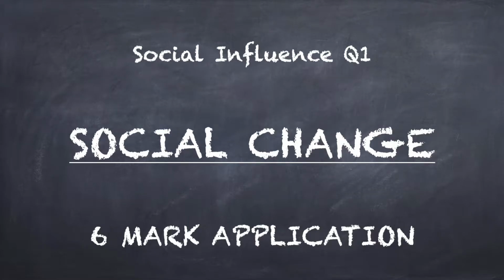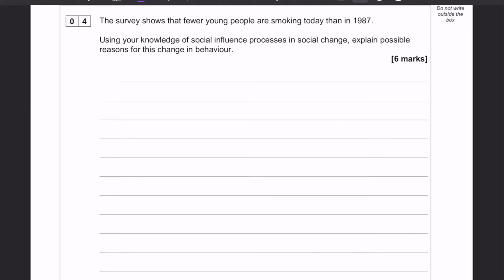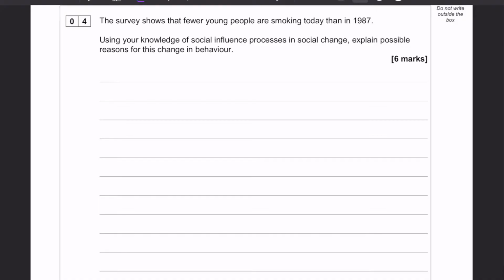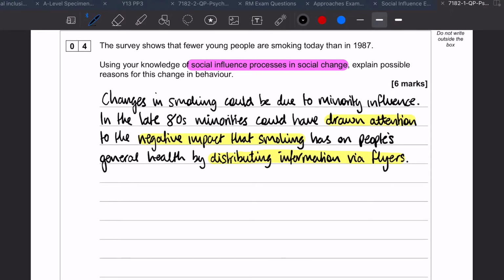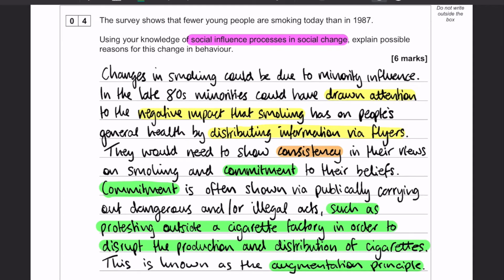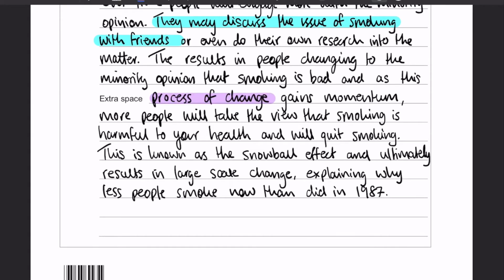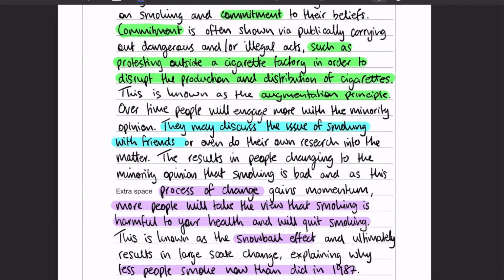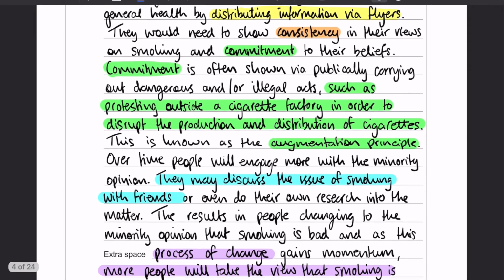Social Influence Q1: Minority Influence and Social Change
This a 6 mark application question on minority influence and social change.